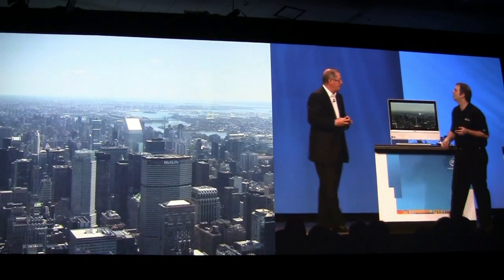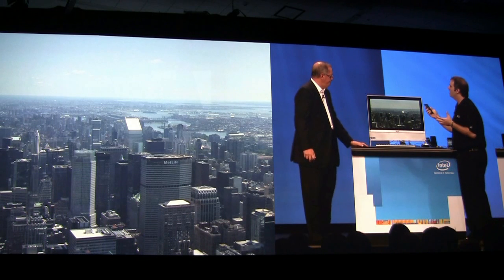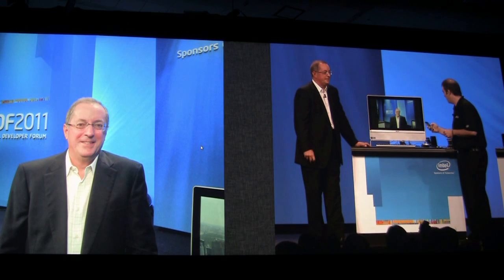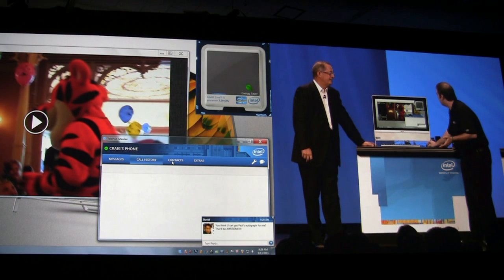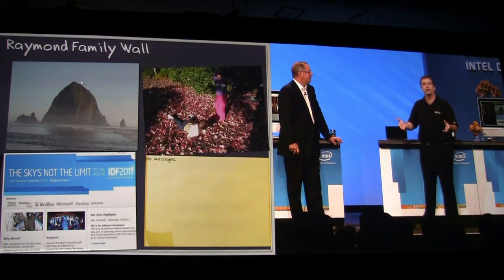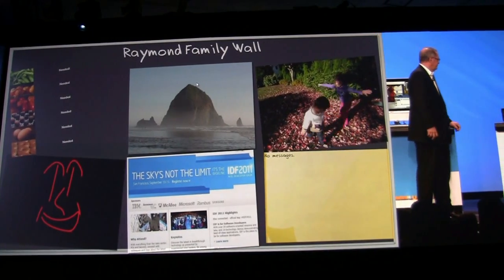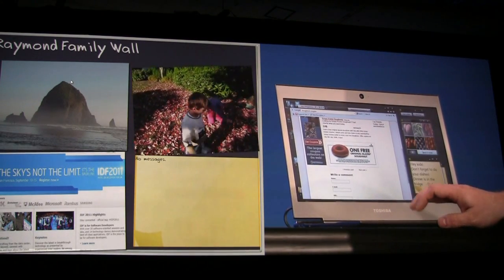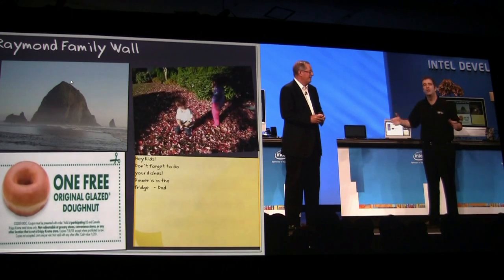Medfield Smartphone & Tablet Demo IDF 2011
Medfield Smartphone & Tablet Demo Intel's next generation mobile computing platform was demo's during the Day 1 Keynote of IDF 2011.